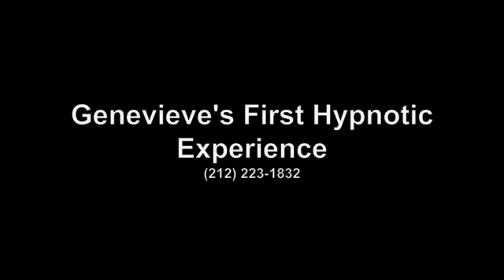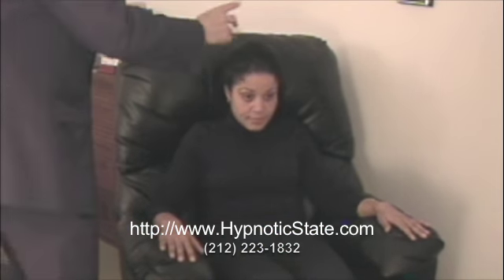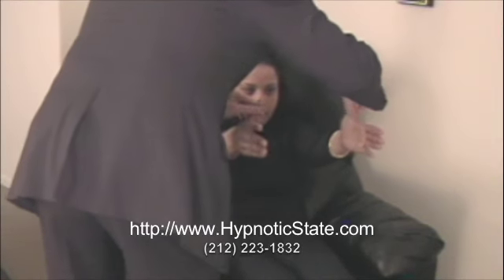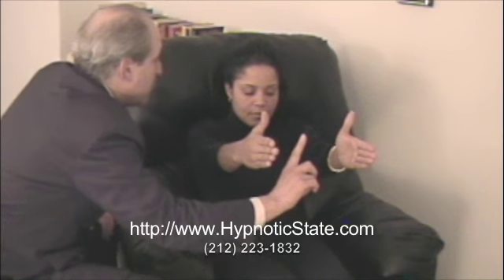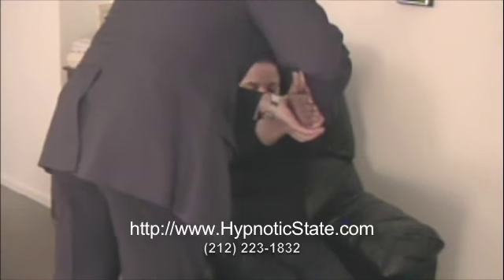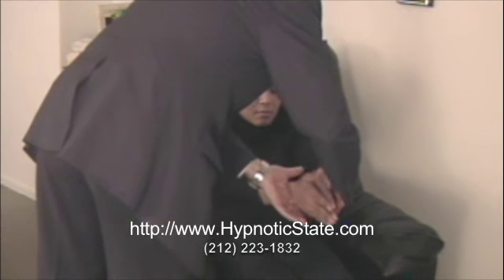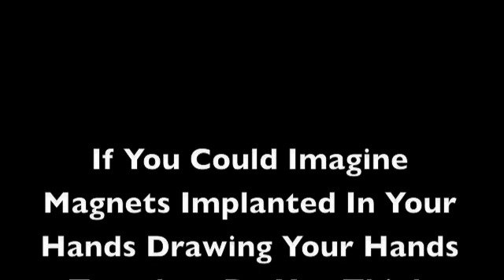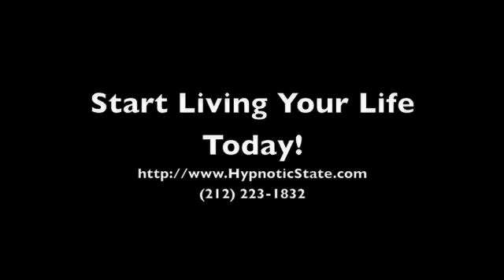Hypnosis Examples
One of many examples of hypnotic responses by a truly hypnotized person. Hypnosis is not relaxation as many people think it is. Even some well meaning but poorly trained hypnotists believe by just guiding people into relaxation they have guided their clients into hypnosis.  Hypnosis is a verifiable state and you should know that you are hypnotized.

The Hypnosis Center
220 East 54th Street